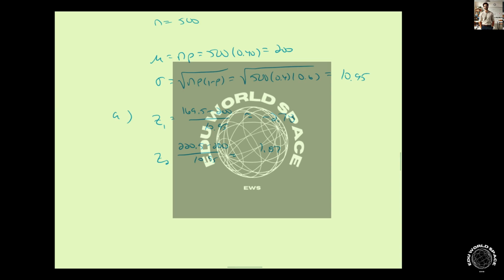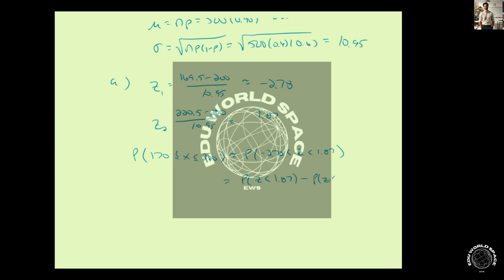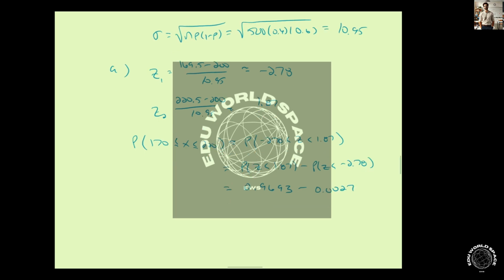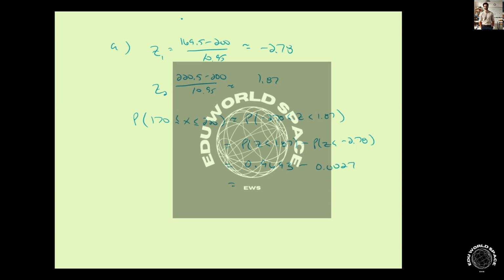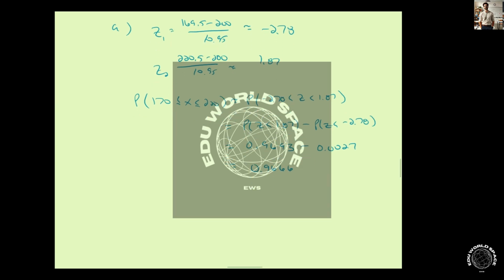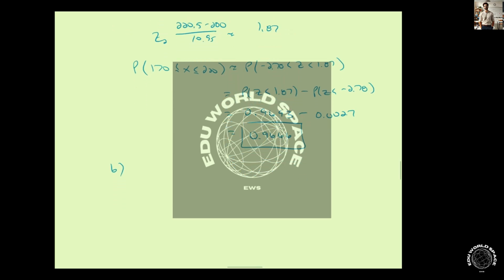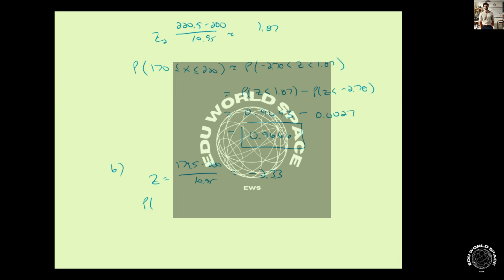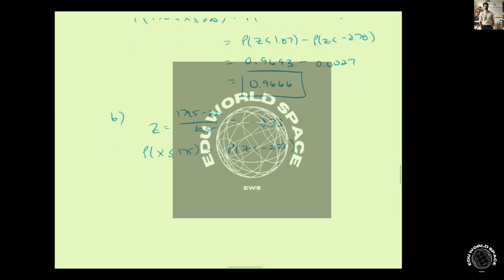[Math] Suppose only 40% of all drivers in Florida regularly wear a seatbelt A random sample of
[Math] Suppose only 40% of all drivers in Florida regularly wear a seatbelt. A random sample of 500 drivers is selected. What is the probability that (use normal approximation) a. Between 170 and 220 (inclusive) of the drivers in the sample regularly wear a seatbelt b. Fewer than 175 of those in the sample regularly wear a seatbelt